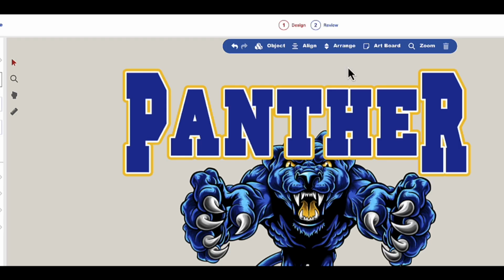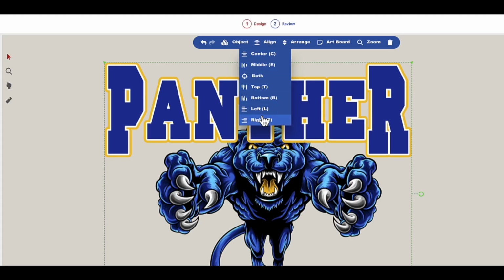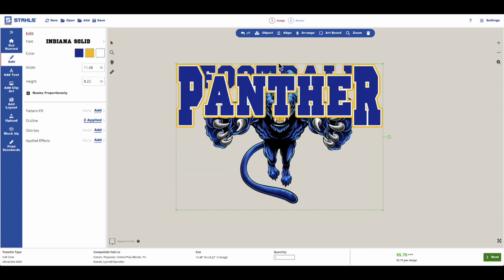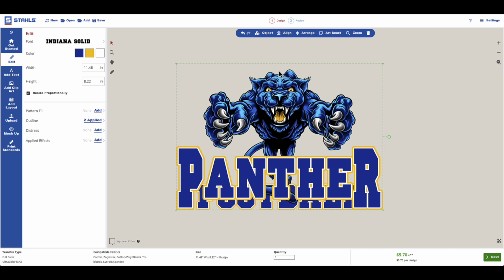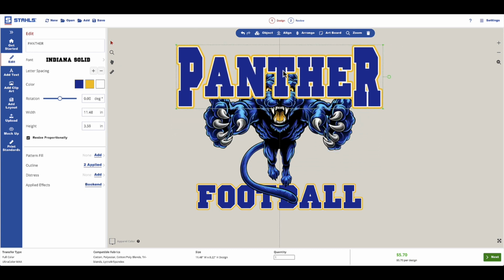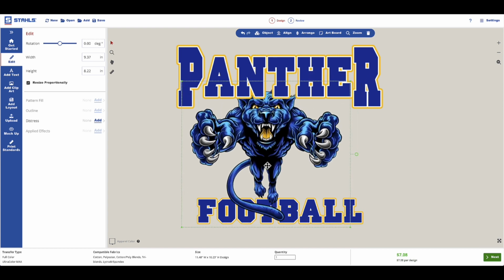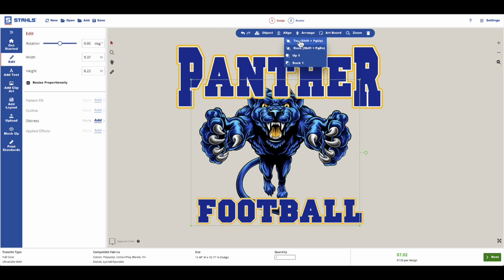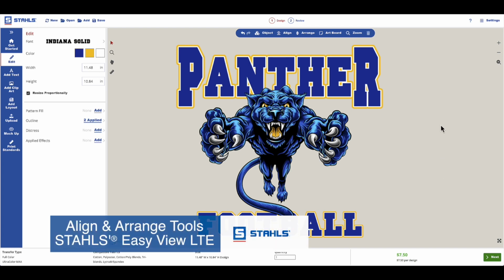Align & Arrange Tools | STAHLS' Easy View LTE Designer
You don’t need any graphic design skills to use this free online designer! Easily create artwork from a library of professionally designed templates. Choose from a variety of fonts, clip art, layouts, and more to offer unique, personalized, and professional logos for any customer.
Order fully customized UltraColor Max™ DTF transfers in only a few clicks!

✔️ Free Access, No Subscription Fees
✔️ No Graphic Design Experience Needed
✔️ Create Your Own Customized Art in Minutes
✔️ Design Online or Upload Your Own Art
✔️ 10,000+ Pieces of Clipart / 7,000+ Customizable Layouts / 200+ Fonts
✔️ Perfect for Any Event, Order, or Market
✔️ Integrated Mockup Tool